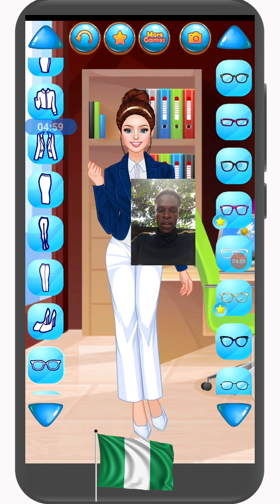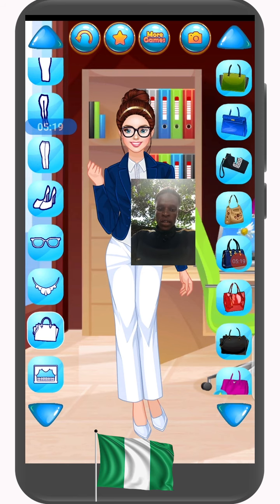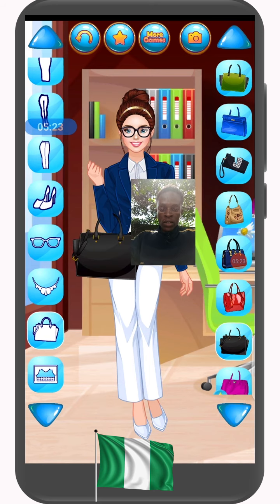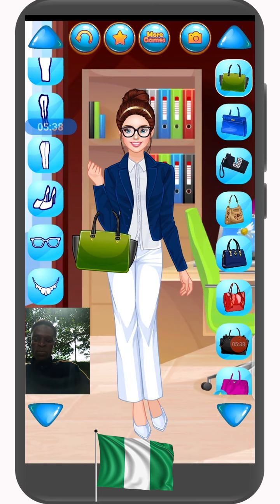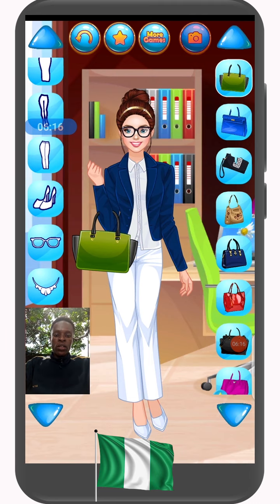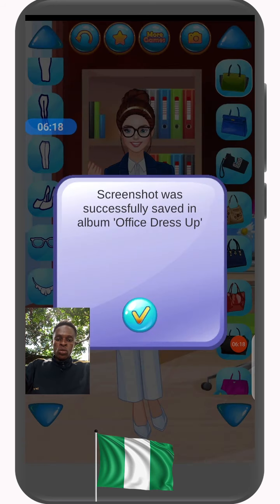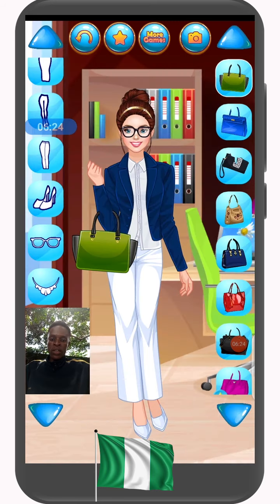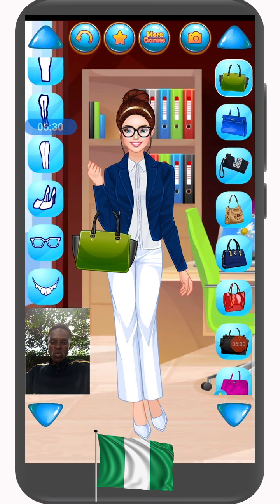02 How To Create A Female Figure With Your Phone Using Office Dress Up App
This video helps you to create a unique female figure using your andriod phone